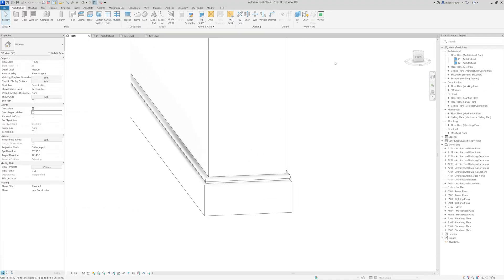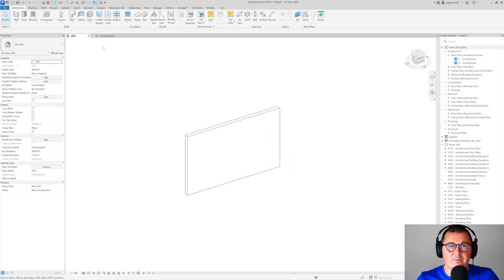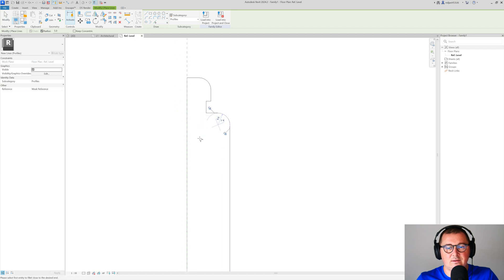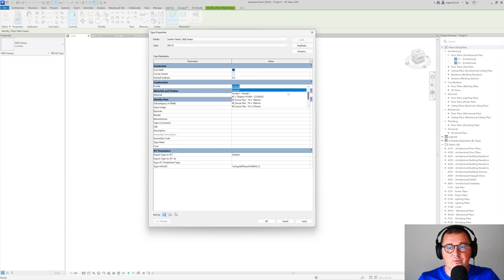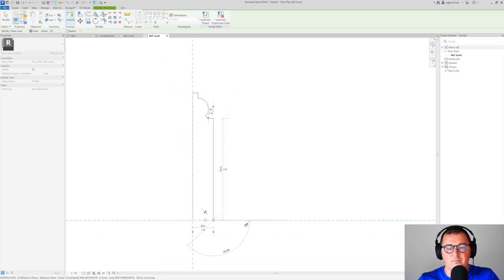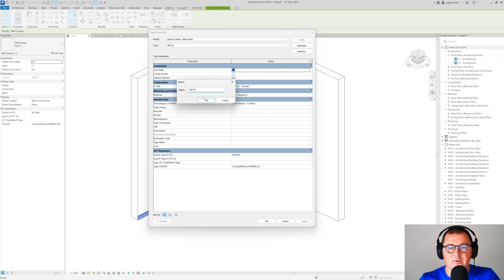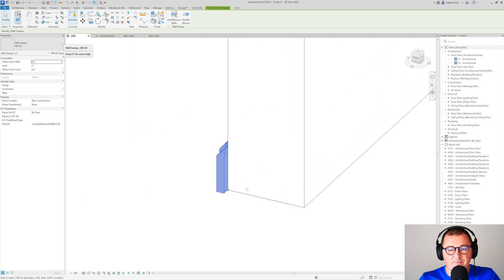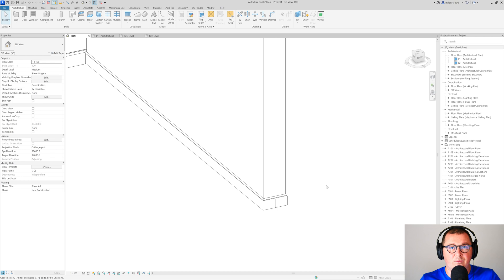Wall Skirtings in Revit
Welcome architects and architecture students! In this tutorial, you're going to learn the best way of how to create wall skirtings in Revit. Follow along step by step to create skirting profiles, wall sweep types, and how to place it on a wall. We'll cover how to adjust wall sweeps and to modify wall sweep returns. Whether you're a beginner or seasoned pro, this tutorial is packed with tips and tricks to enhance your Revit skills and bring your uderstanding profiles in Revit and your Revit modeling on a higher level. Let's get started on transforming your architectural visions into reality! Happy modeling!